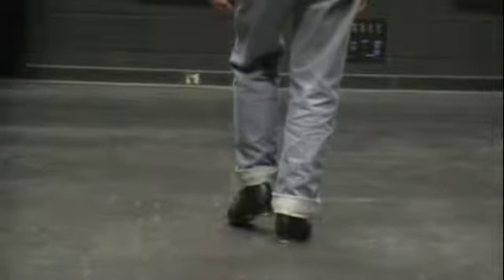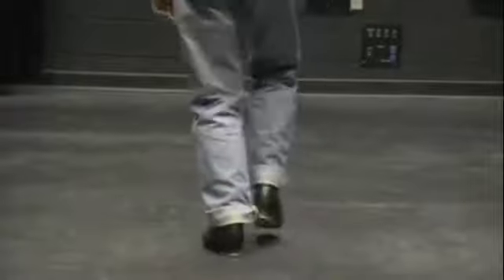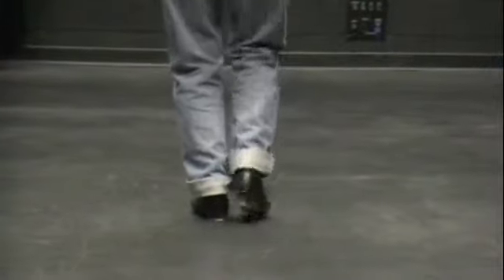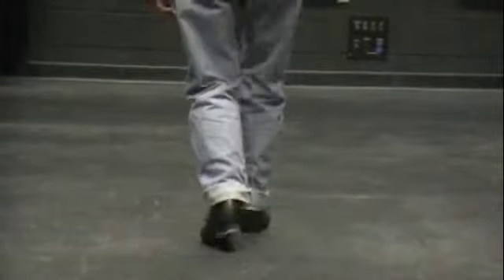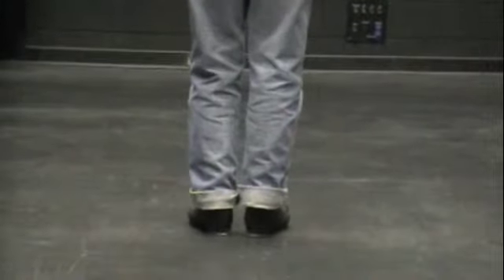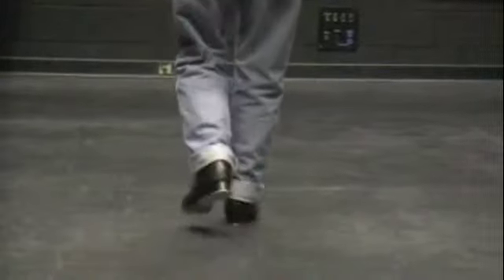The Train (Big John)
The Train (Big John) very slow, with calls, no music.  Train with music.